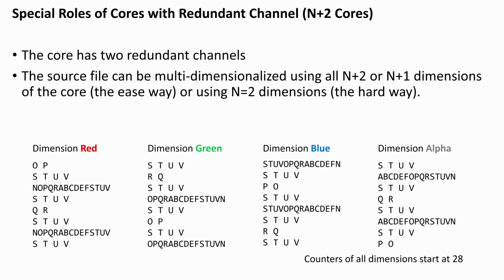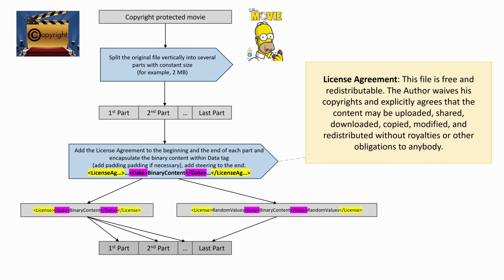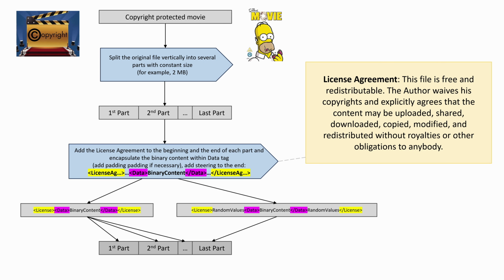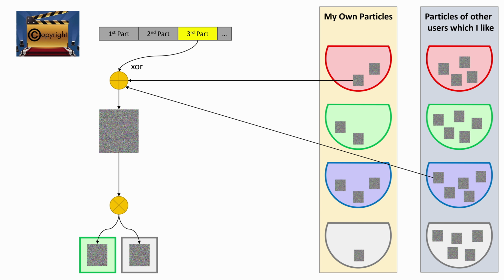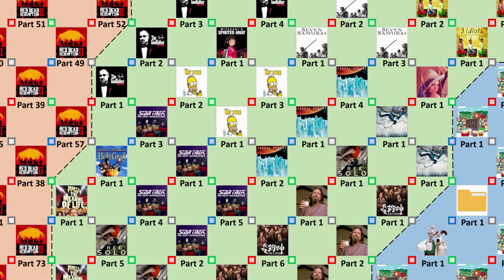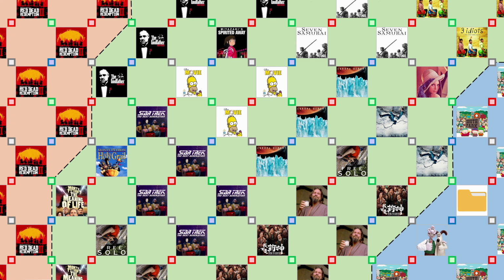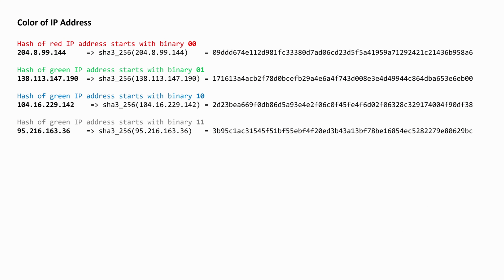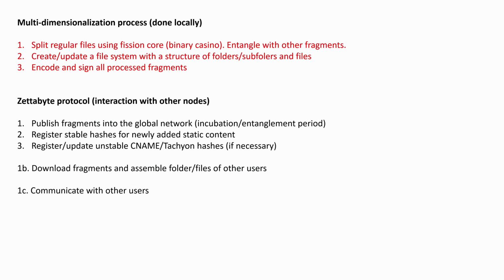Fragments Mixer (chapter 4)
Playlist This video explains how the fragment mixer works, how files (pirated content) can be concealed (shielded from legal issues) and how everything in the network is ambiguous.